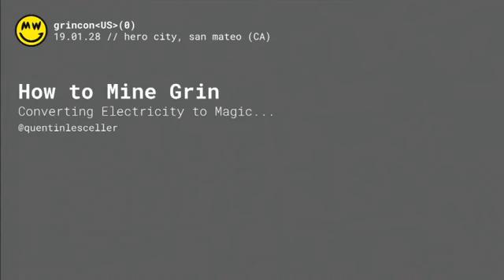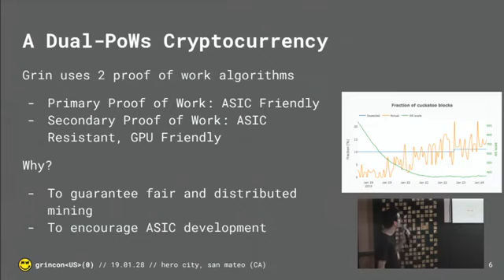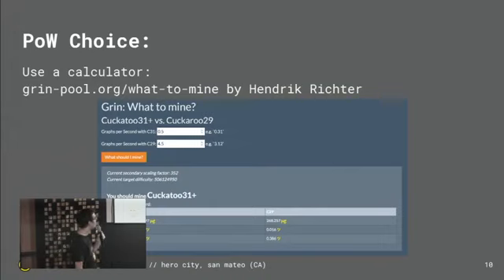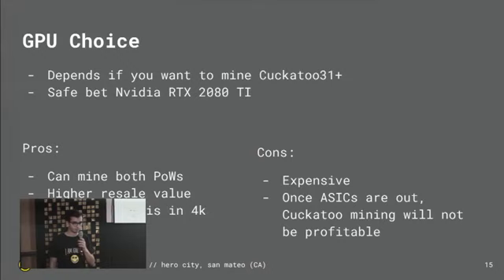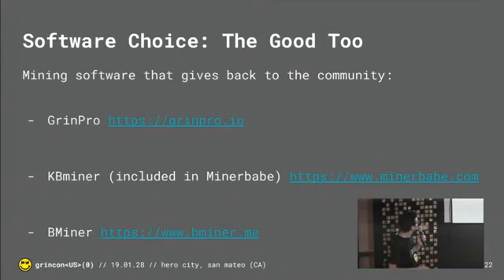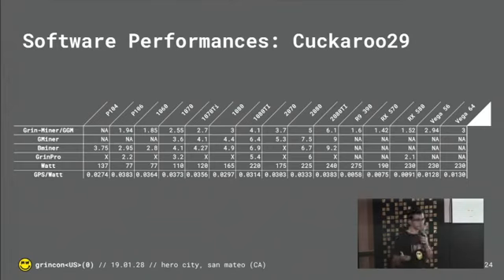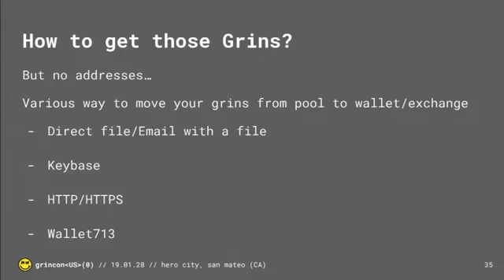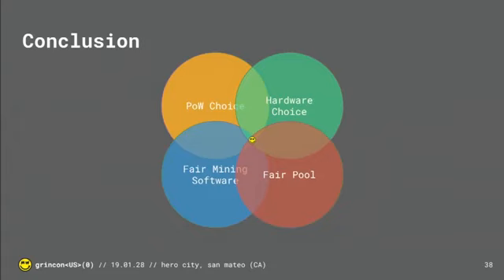09 Quentin Le Sceller: How to Mine Grin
grinconUS(0) // 19.01.28 // hero city, san mateo (CA)
for organizing the event.